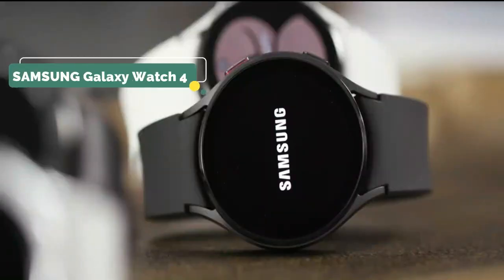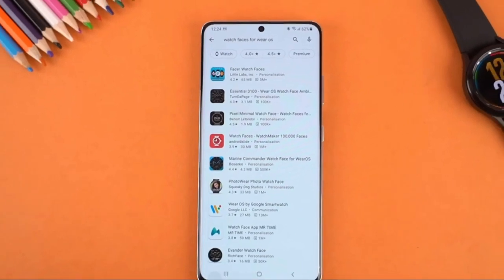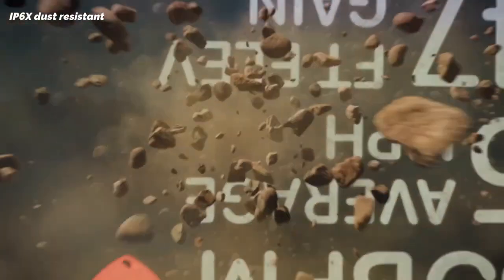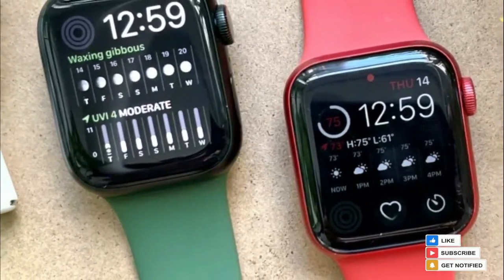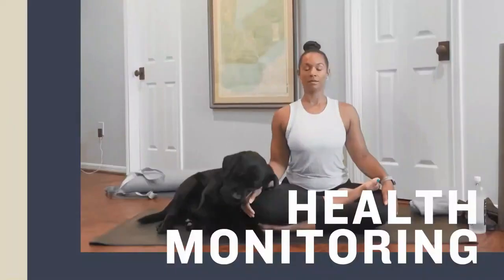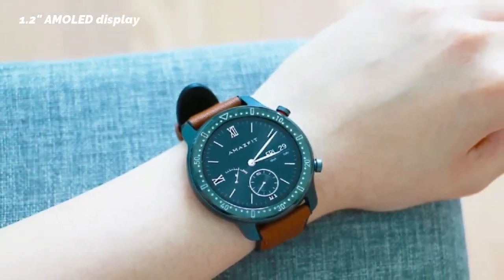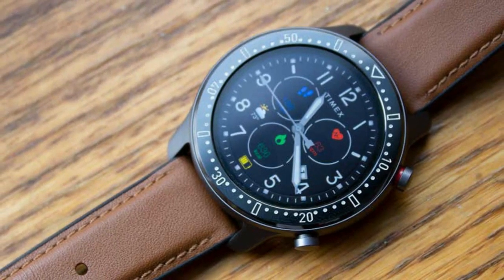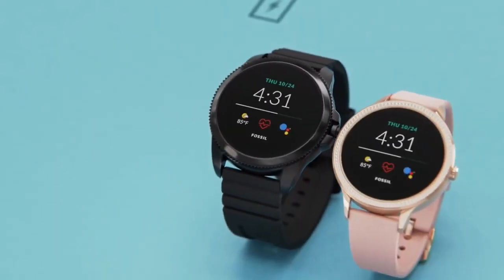Top 5-Best Smartwatches For Women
In today's fast-paced world, having a smartwatch has become a necessity for many women. It helps them stay organized, connected, and on top of their fitness goals. But with so many options on the market, it can be hard to know which one is the best fit for you. That's why we've compiled a list of the top women's smartwatches to help you make an informed decision.

👉1- SAMSUNG Galaxy Watch 4
👉2- Apple Watch Series 7
👉3- Garmin Venu Sq GPS Smartwatch
👉4- Timex Metropolitan R
👉5- Fossil Women's Gen 5E

0:00 - Intro
0:26-  SAMSUNG Galaxy Watch 4
02:03 - Apple Watch Series 7
03:14- Garmin Venu Sq GPS Smartwatch
4:22- Timex Metropolitan R
5:53 - Fossil Women's Gen 5E
6:51-  Conclusion